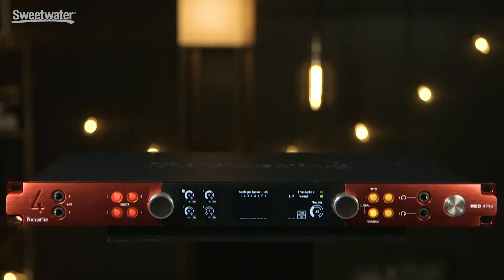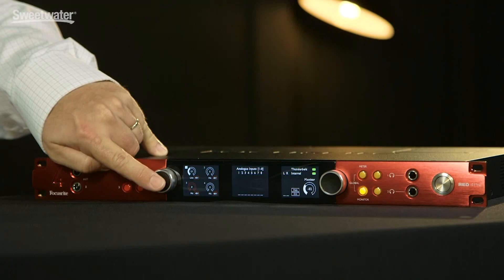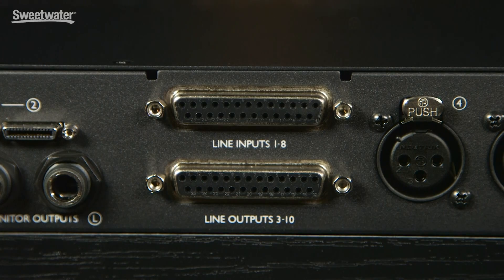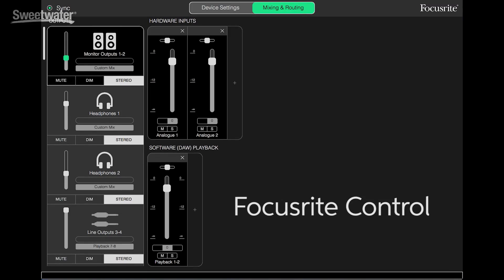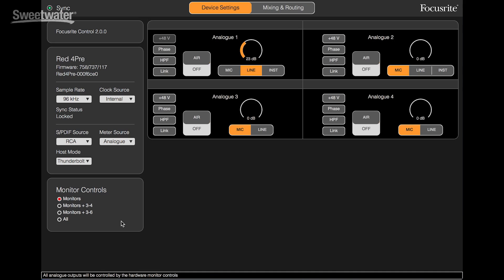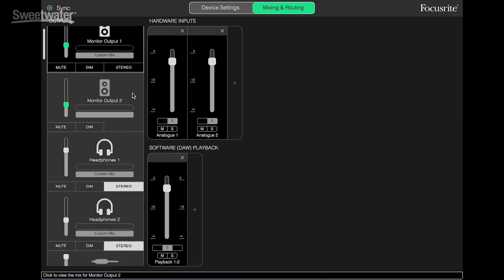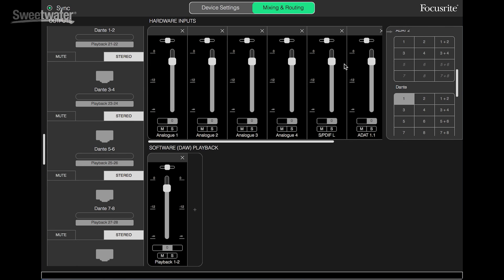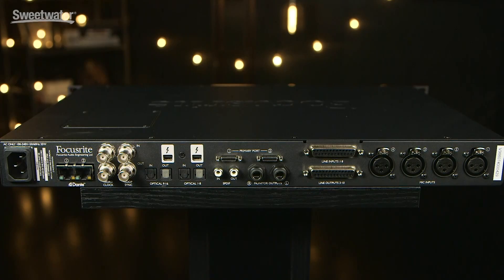Focusrite Red 4Pre Thunderbolt Audio Interface Review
Mitch Gallagher presents the Focusrite Red 4Pre audio interface, with help from Don Carr on guitar. Packing four pristine, software-controlled Red Evolution mic preamps fitted with Focusrite's renowned Air circuit and high-resolution 24-bit/192kHz converters with parallel path summing, which increases signal-to-noise, the Red 4Pre delivers stunning audio quality. It's incredibly versatile, too, offering dual Thunderbolt 2 ports with vanishingly low round-trip latency, Pro Tools|HD, and Dante network connectivity, and a total of 58 inputs and 64 outputs.

Audio Demo begins at 6:56

The Sweetwater Minute, Vol. 366